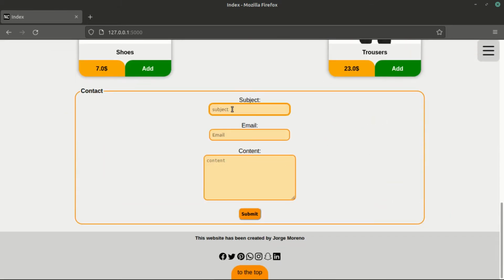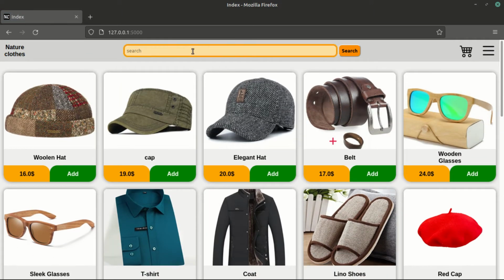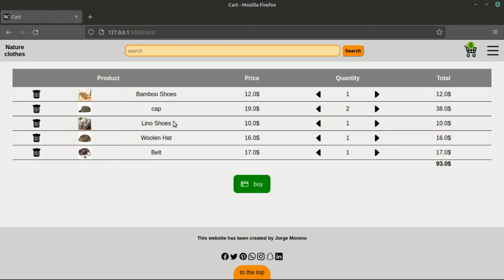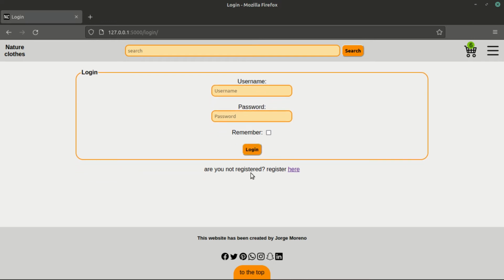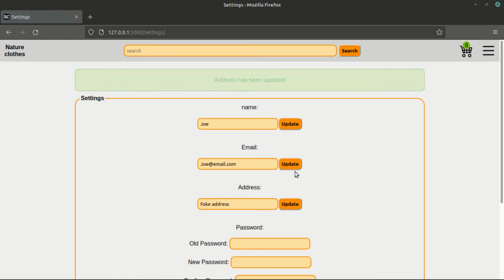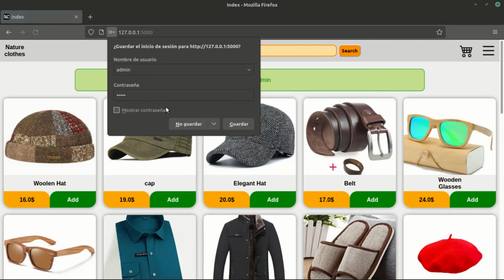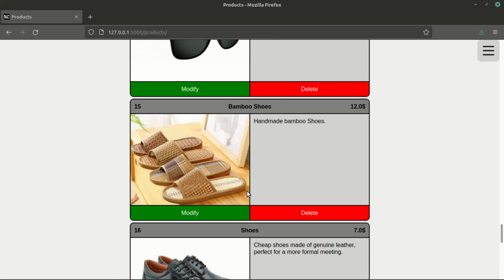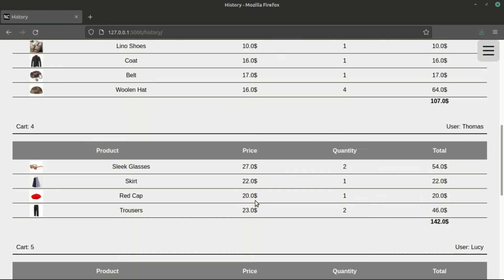Cs50 Final Project: E-Commerce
This video shows my Cs50 final project which is an E-Commerce using Html, Python, Sql and Css.